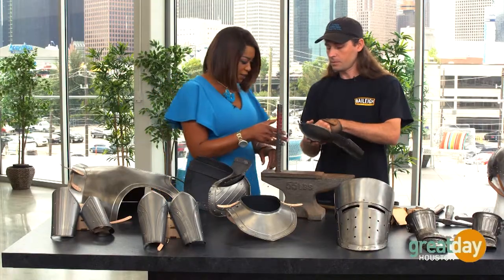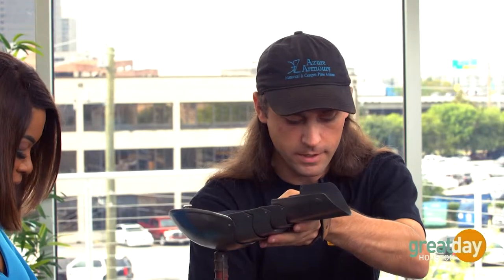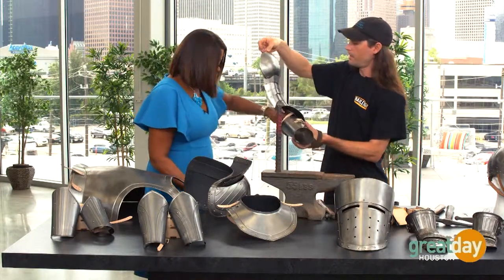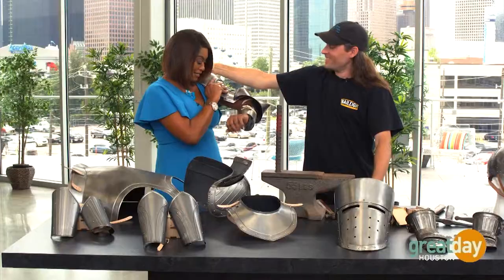Who Needs Tech? He Makes 15th Century Armor For A Living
Dez has always been interested in metal, battles, weapons, and armour. At 14 years old he turned his Dad’s broken mower into his first piece of armour. This interest brought him to the world of Live Action Role Playing. It was during this time he began making armour himself for the Texas Renaissance Festival. He soon developed a fascination with the armouring world and it wasn’t long before Dez was offered an Apprentice position at a very traditional armour company, and through dedication and hard work he has become the Master of his own armoury - he’s the CEO of Azure Armouries, where he has his own apprentices who learn and work with him.

Dez enjoys the puzzle of the recreating history from a flat sheet of steel and appreciates metal on a level beyond what the eye can see. Dez is working hard preparing for the Texas Renaissance Festival starting in September 29th  2018, he will have a museum that is open to the patrons there with some incredible pieces that are certain to get the community buzzing with excitement.